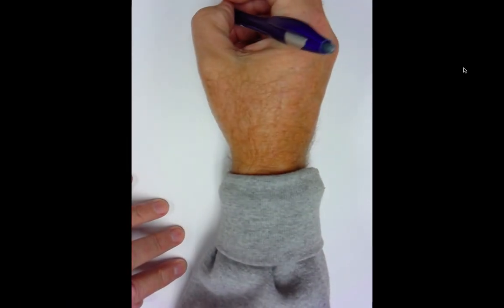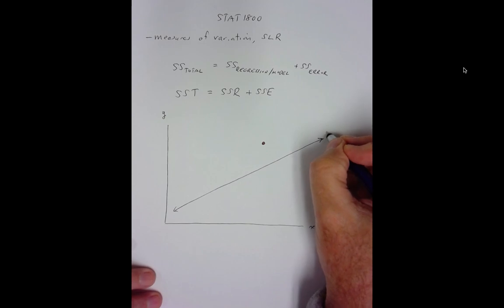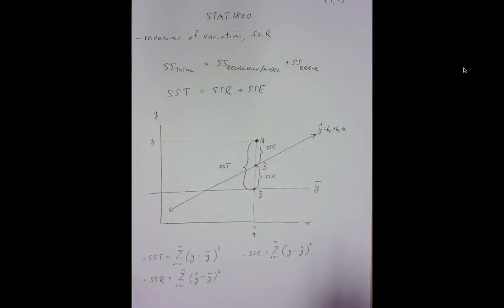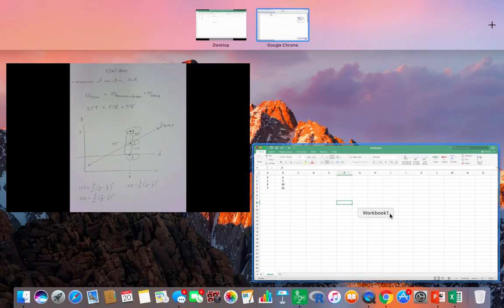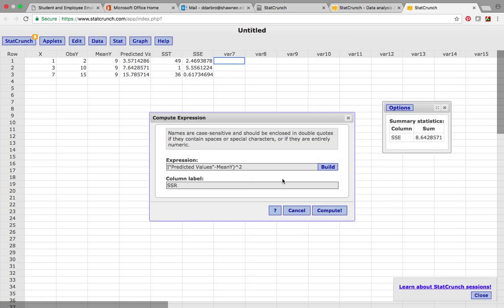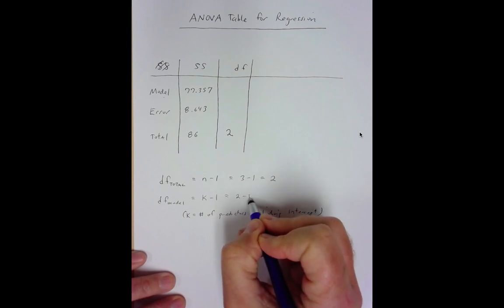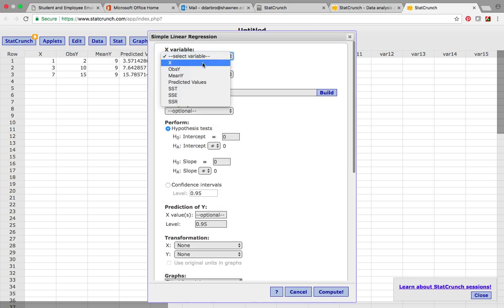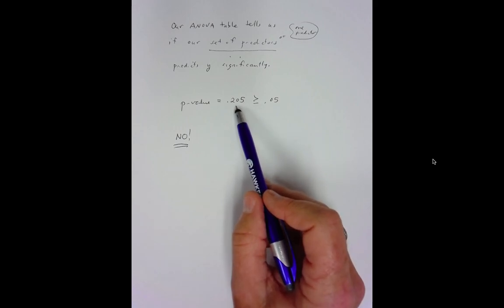SLR v3 STAT1800